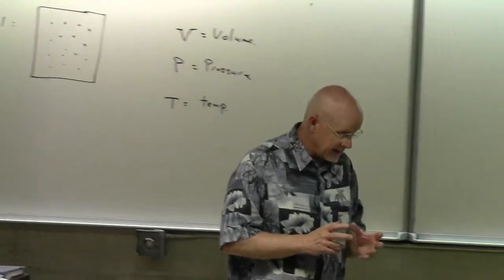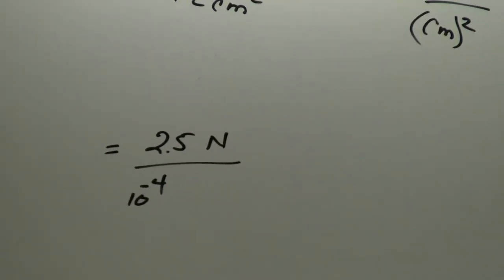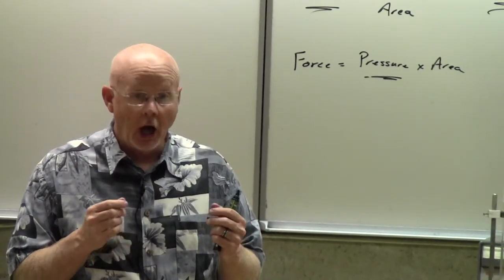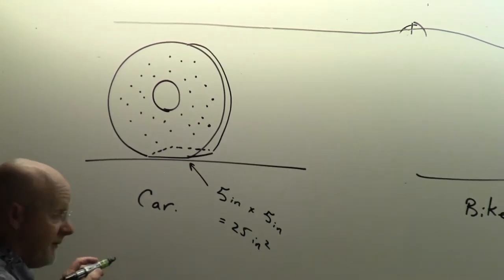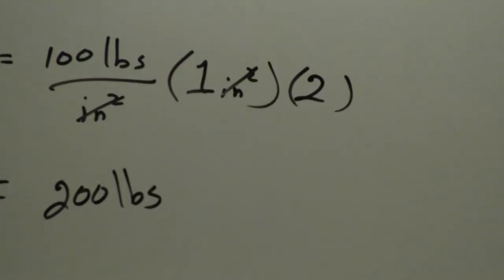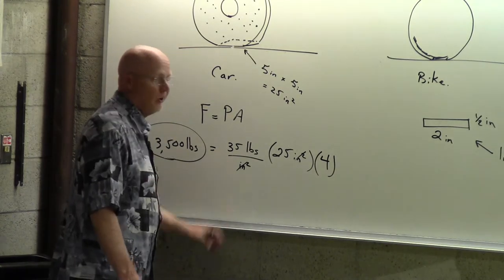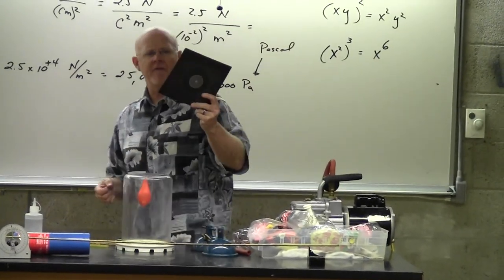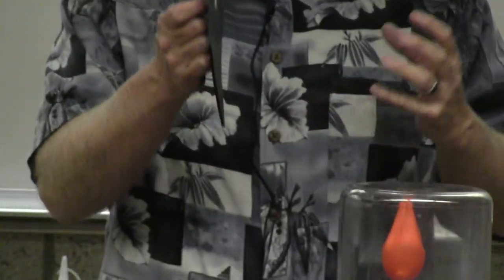Day 9 - Lecture 1 - part 2 of 3